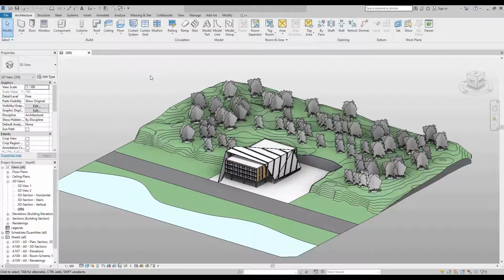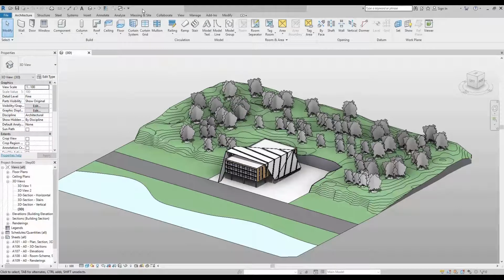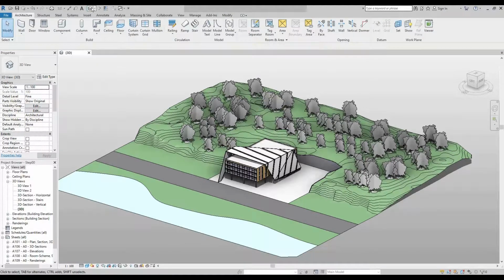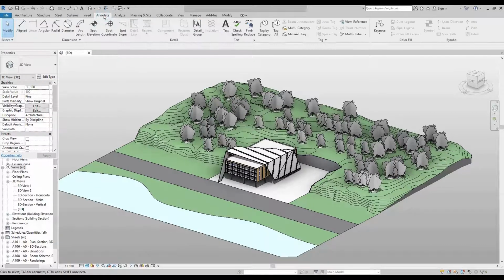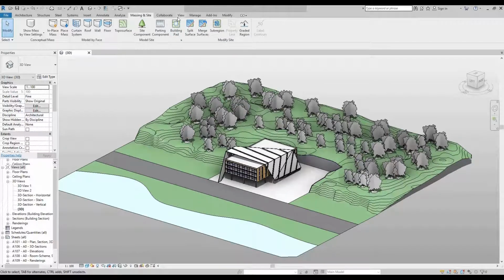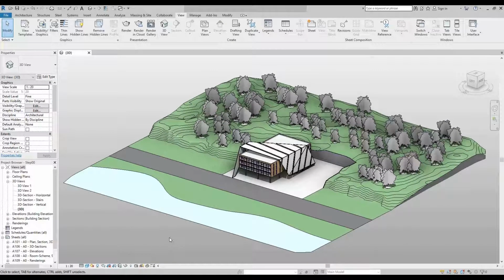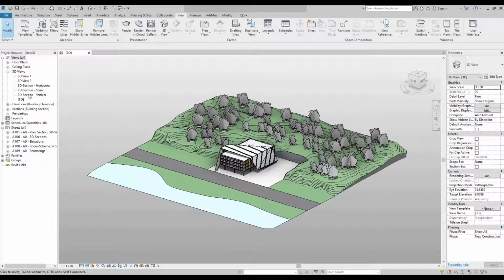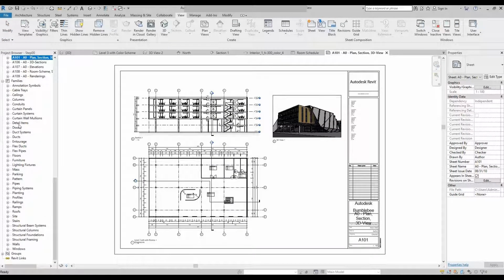Revit Training | Getting Started | Step 01